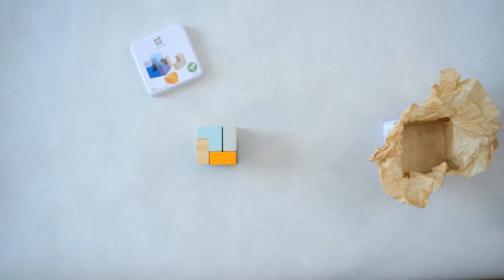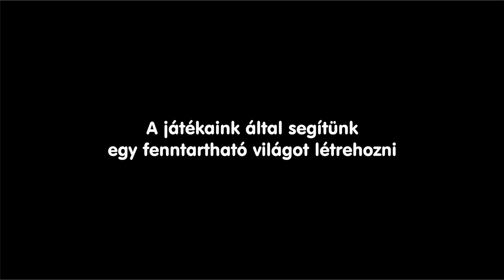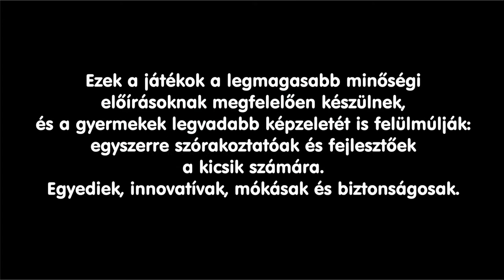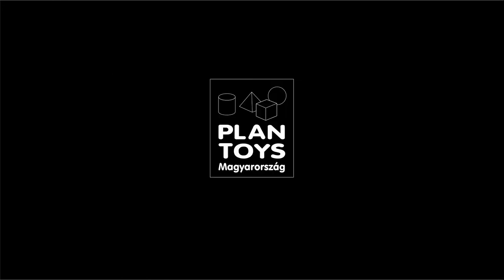Mi van a dobozban? | PlanToys-PlanMini 3D kocka puzzle | unboxing plantoys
MI VAN A DOBOZBAN?

Gyere nézd meg, mert kicsomagoljuk!

A dobozban a PlanToys PlanMini sorozatának a 3D kocka puzzle játéka van, amit most Zsófi kicsomagol, majd tesztel.

Logikai játék, ahol az egyforma elemekből ki kell raknod egy kockát.